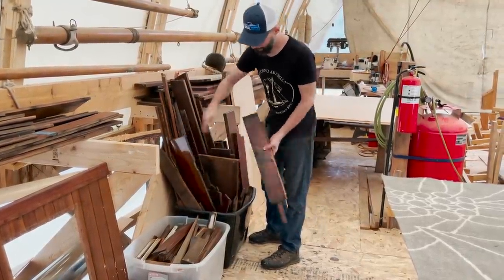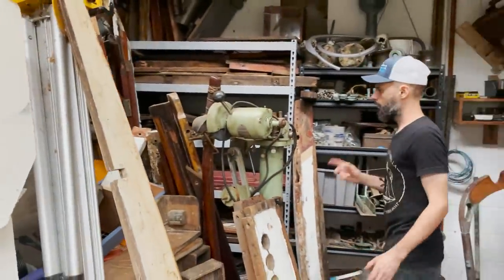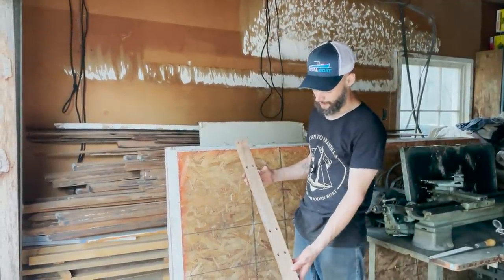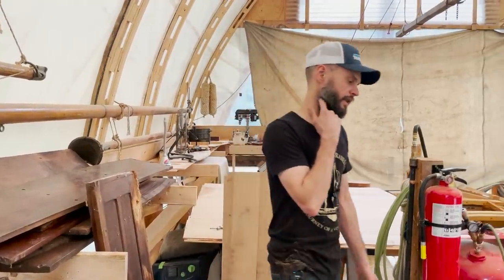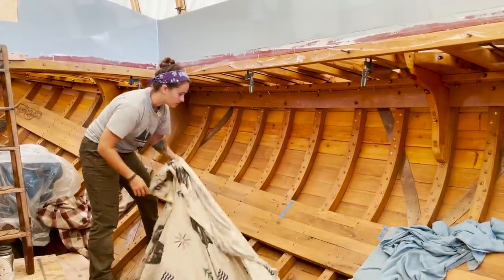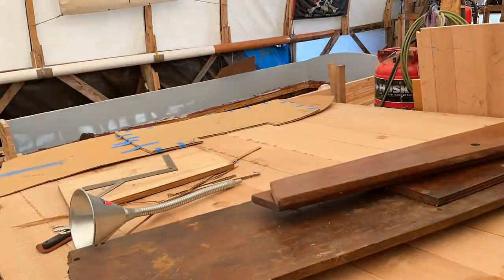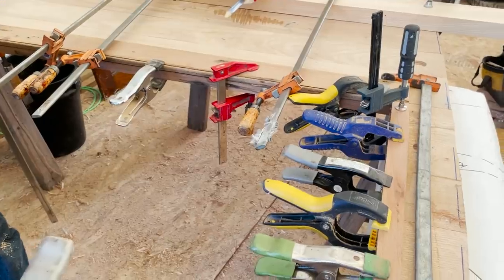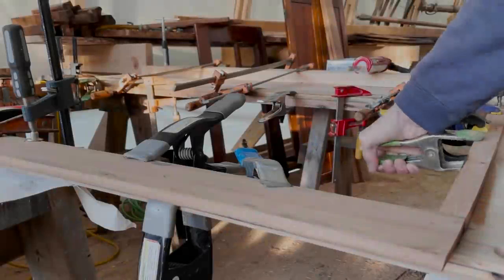100-Year-Old Mahogany Trim - Episode 175 - Acorn to Arabella: Journey of a Wooden Boat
In the past, we've had a look in the garage at the piles, en masse, of the mahogany lumber that came out of Victoria, but this week's video goes through a pretty extensive and specific inventory of what we have to play with for reclaimed wood as we put the interior together.

Carolyn patterns a partial bulkhead, while Steve gets to finishing the bulkhead that defines the forepeak. This is one of the first times in a long time where 90 degree angles have come into play, as the trim for the passage to the forepeak comes together.

Finish work, meaning sanding and applying coatings, is satisfying for so many reasons. You'll be seeing us do a lot of sanding, painting, and varnishing, slowly revealing the beautiful patterns of once-thirsty, glowing grain. Keep an eye out for a bonus video next week that's dedicated to that satisfying process. Even better than that, sign up for our newsletter below.